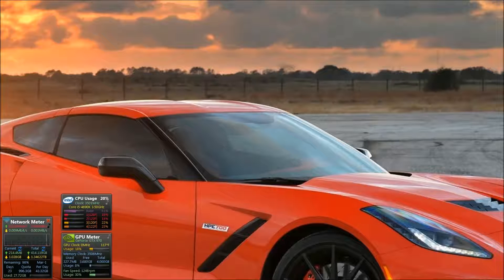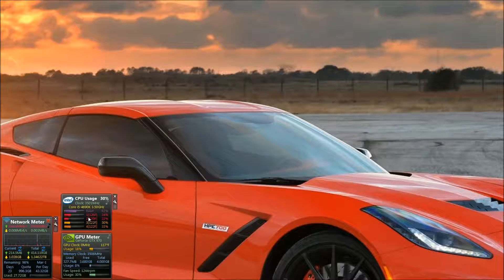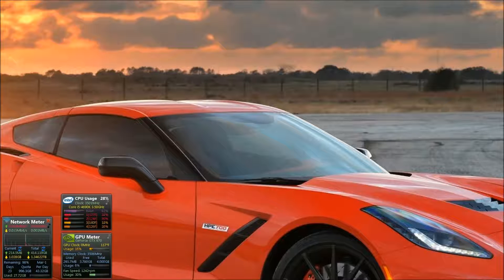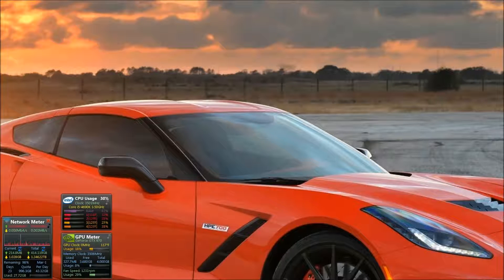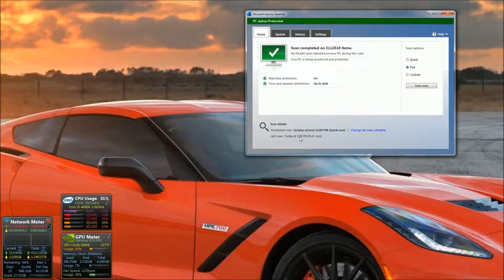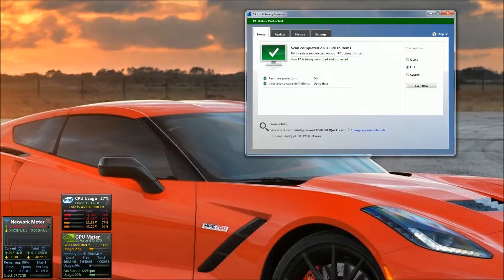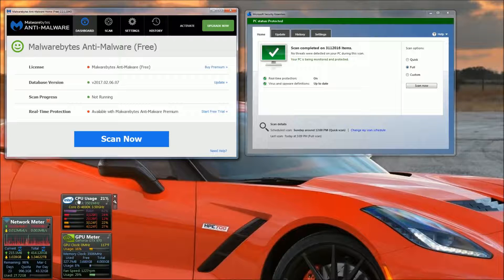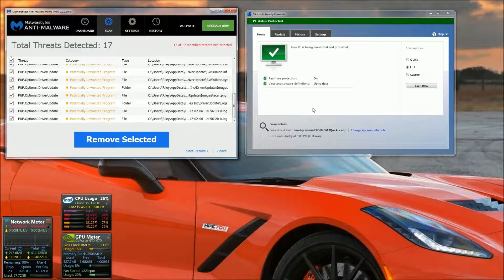MALWAREBYTES Vs WINDOWS SECURITY ESSENTIALS - Which is better?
It's time for a test.